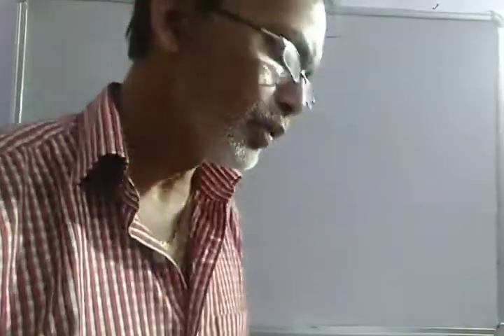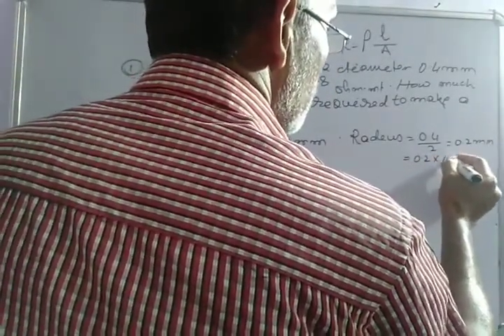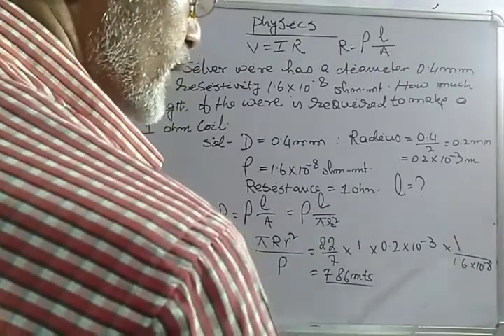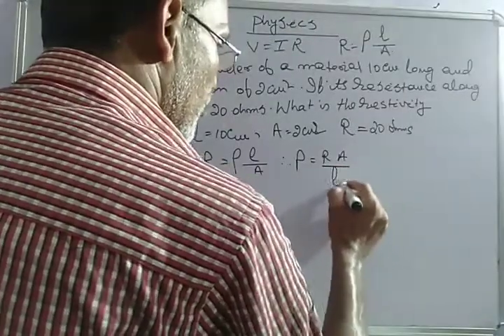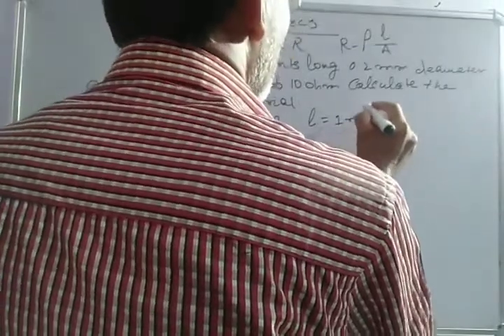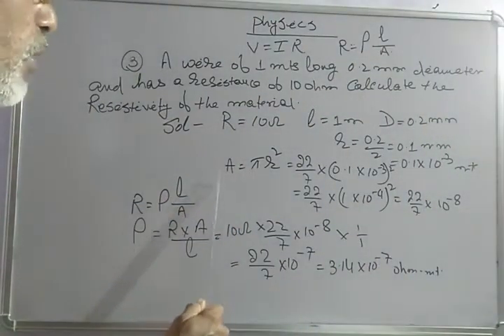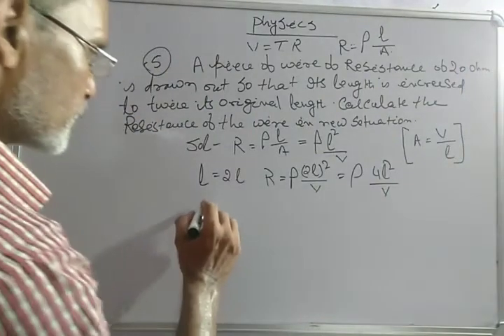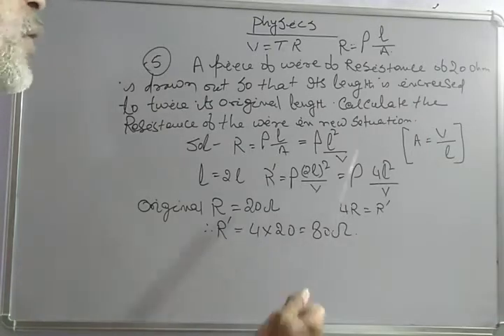Numerical Physics (Part-3).